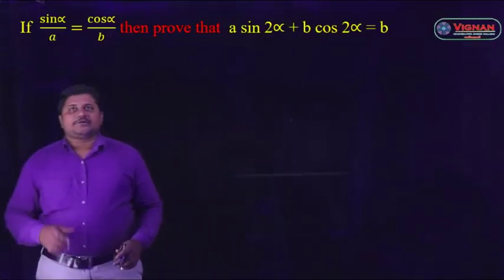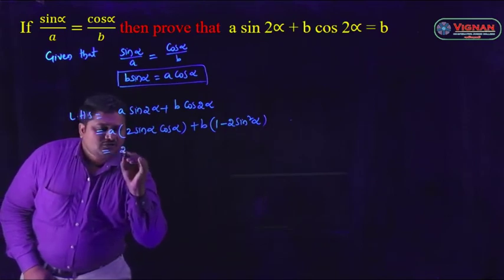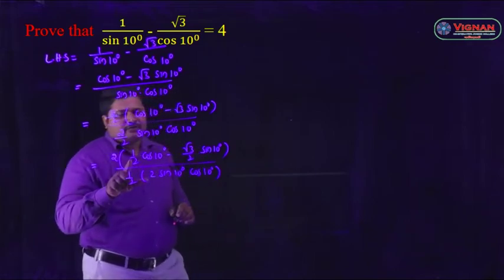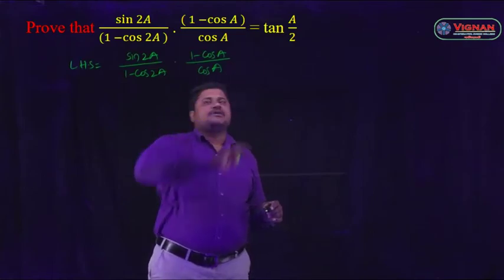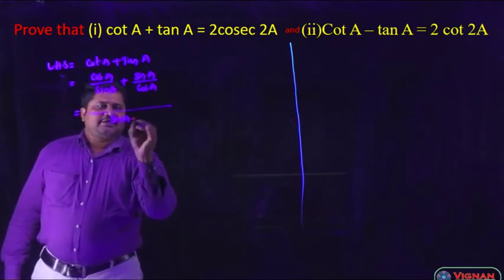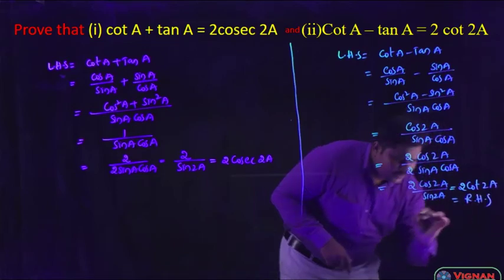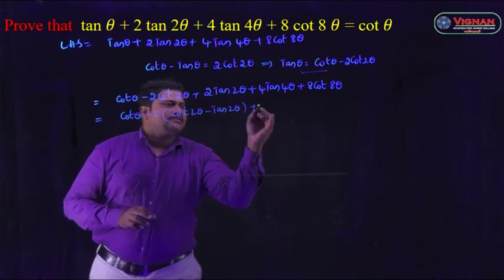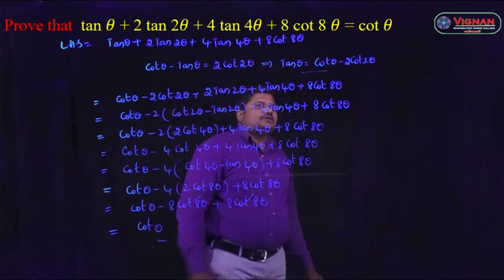Multiple and Submultiple Angles problems 1